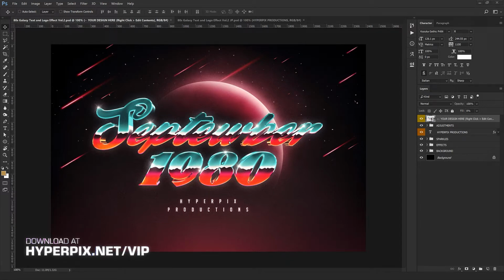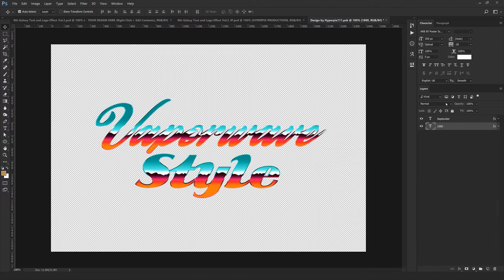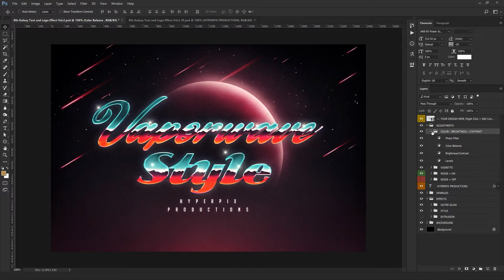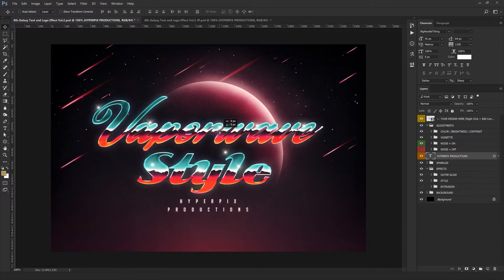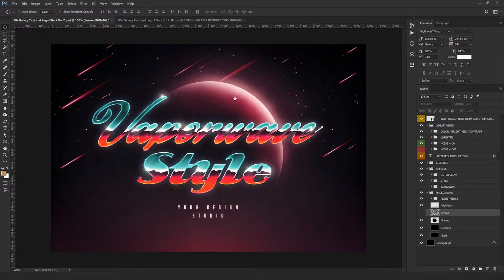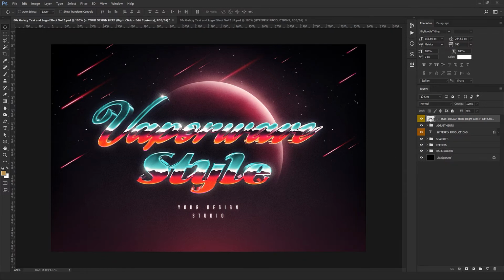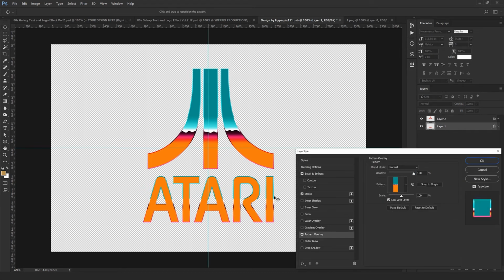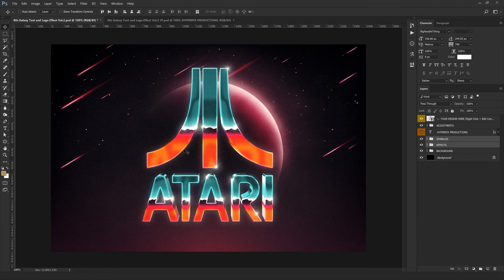Convert Your Text to 80s / Synthwave Logo - Photoshop Text Effect